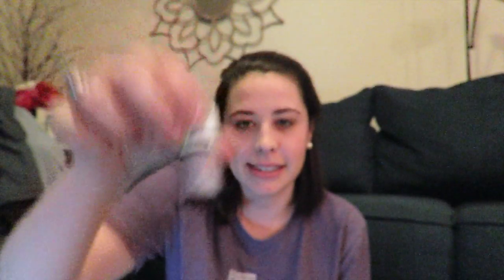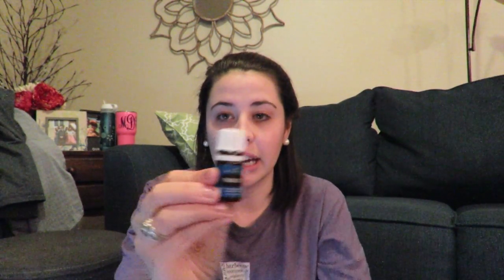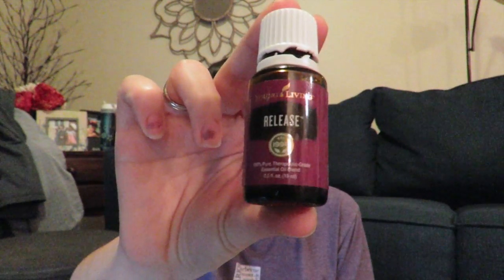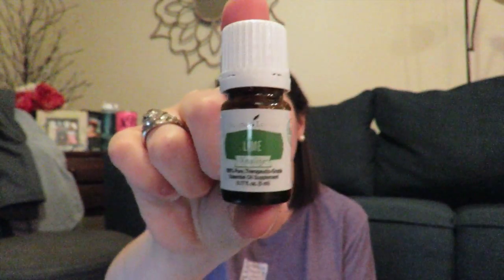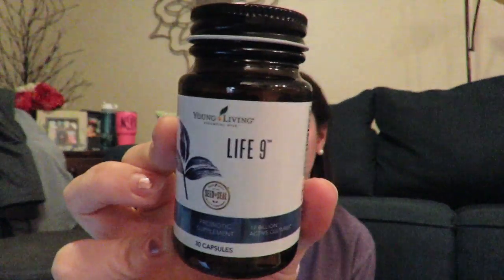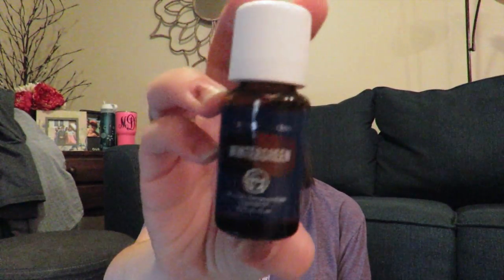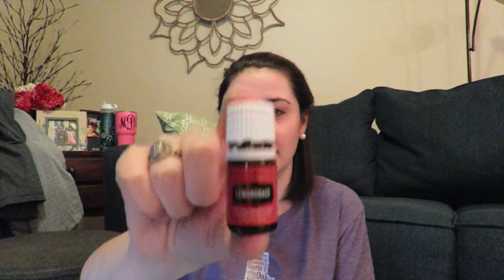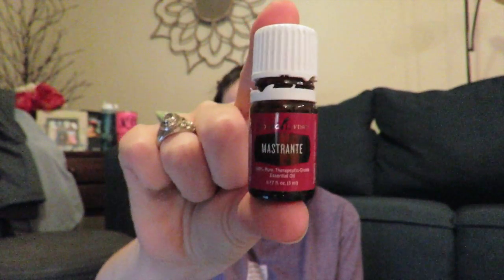Welcome to Young Living! Part 5- February Unboxing &&& FREE Stuff!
I AM BLOGGING! about oils and life!

Join me on this journey! This is the 5th and final video in my 5 part series briefly sharing with you what I know and love about essential oils. What's next? :)